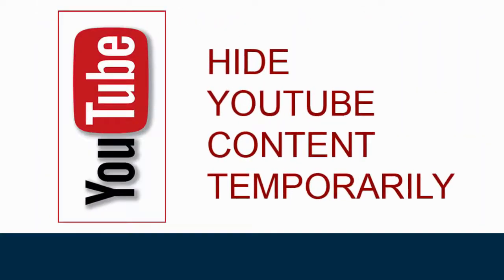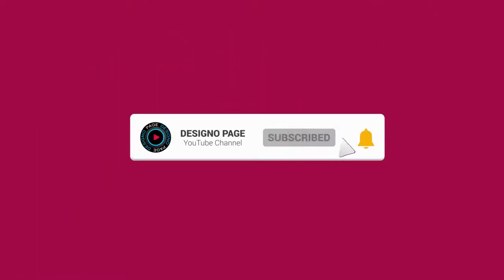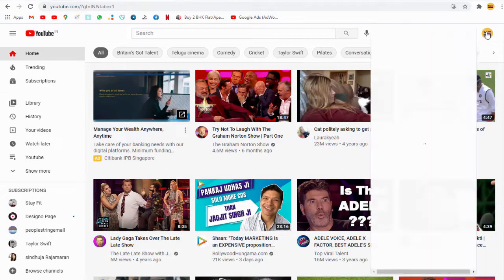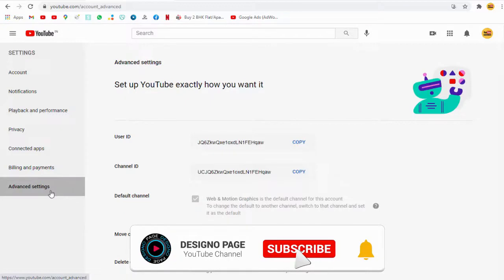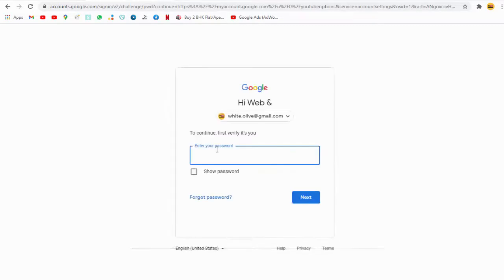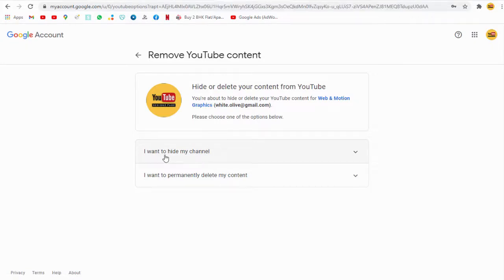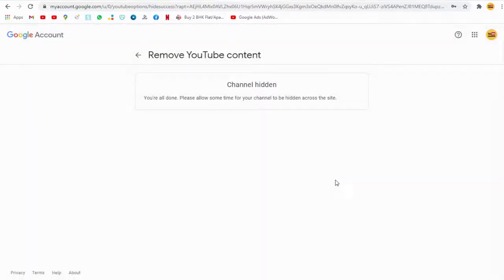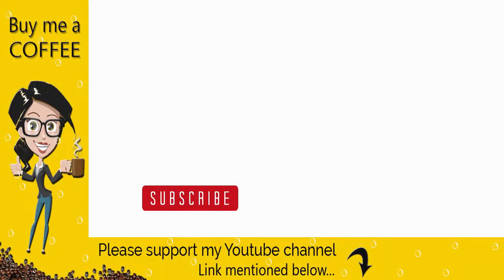How to Hide Youtube Channel Temporarily Hide Youtube Content Temporarily 2021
Hey there, did you know that you could temporaryly hide your youtube content.

Now to temporaryly hide the channel you need to, click settings tab on the left.

Next again we need to select advanced settings.

Next, scroll down to the bottom  of the page and click Delete button.

This takes us to this page, where we have two options one to temporarily hide and the other to delete the channel.

We can tick the boxes which content we want hidden , tick all the boxes here and click hide button.

Re-confirm hiding the contents and done